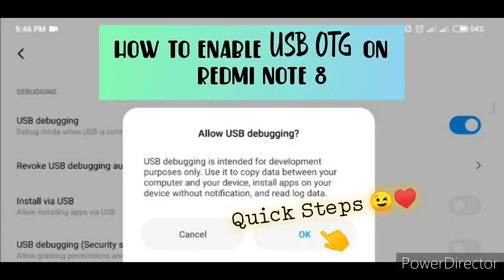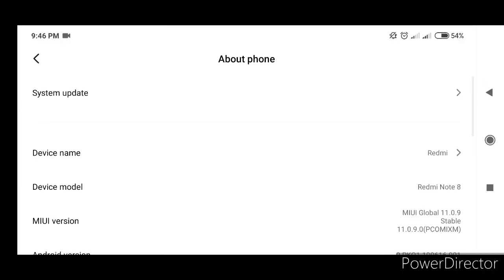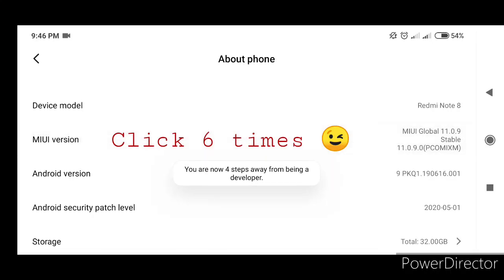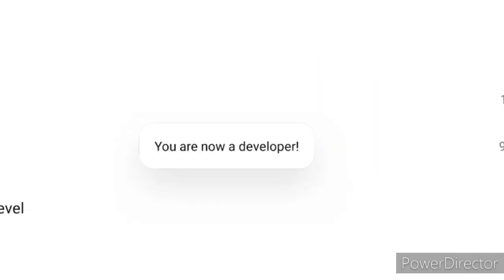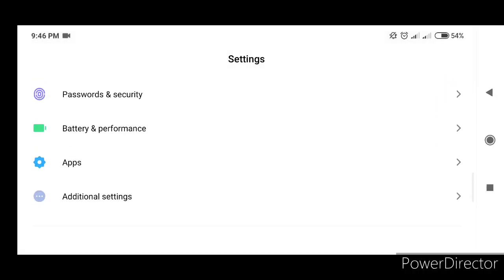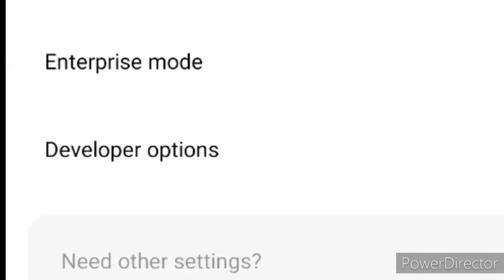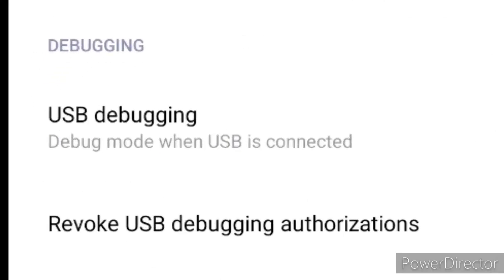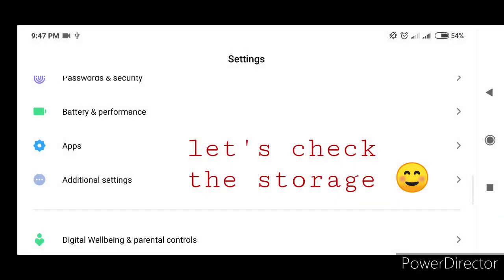How to enable USB OTG Settings on Xiaomi Phones: Activate Developer Options (USB Debugging)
Online classes are about to start and  USB OTG will be very useful especially to students, like me ☺️ so I just want to share this tutorial/step by step instructions on how to allow USB debugging in your Redmi Note 8,  in the easiest way, for you to open or edit the files in your flash drive to your phone.  ☺️☺️☺️